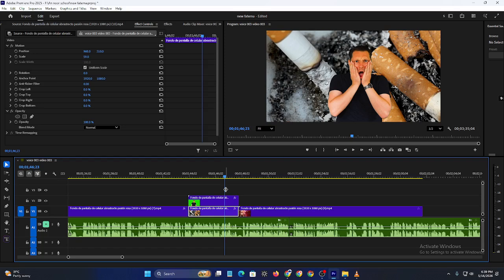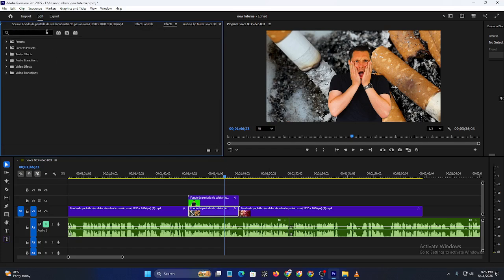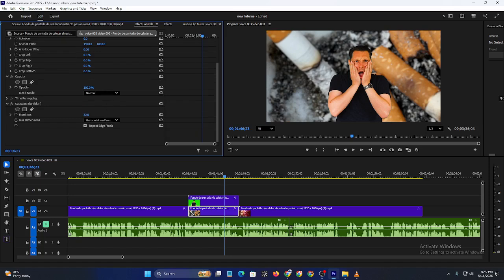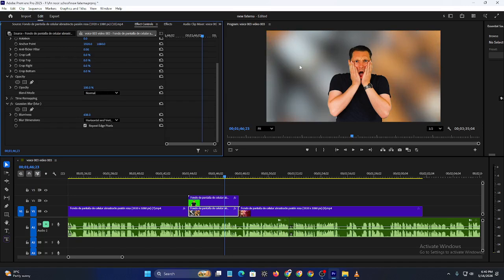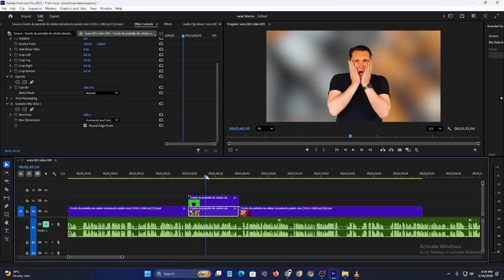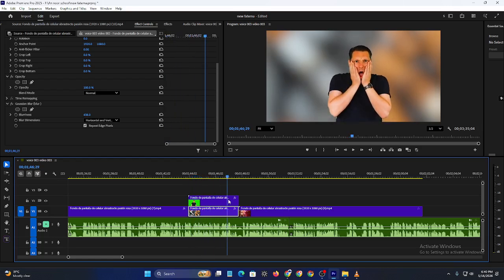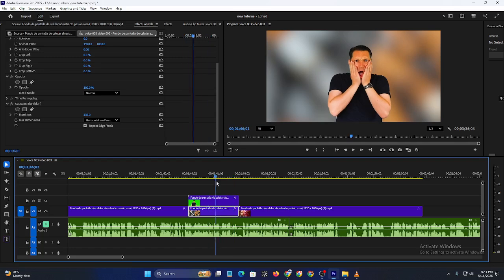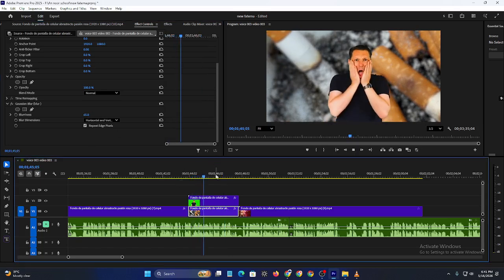How to Blur Background in Premiere Pro Full Guide 2026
Learn how to blur background in Adobe Premiere Pro step by step in this complete 2026 guide. In this video, you’ll learn how to create a professional depth-of-field effect that keeps the subject sharp while softening the background.

This tutorial covers how to use Gaussian Blur, masking tools, tracking, and adjustment layers to blur backgrounds smoothly in your videos. You’ll also learn how to adjust blur intensity, track moving subjects, and combine the effect with cinematic color grading for a more professional look.

Whether you are editing YouTube videos, reels, or cinematic content, this guide will help you blur backgrounds in Premiere Pro easily in 2026.